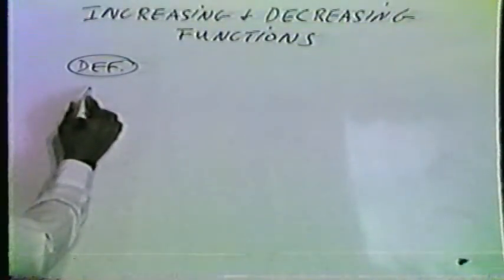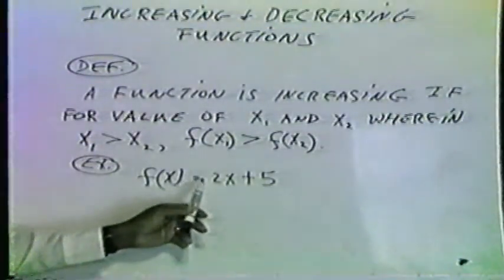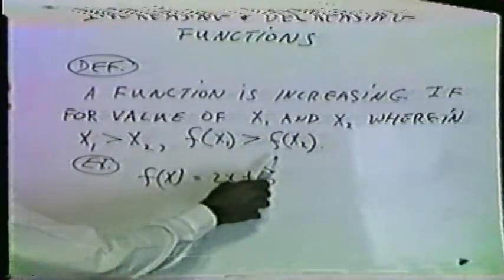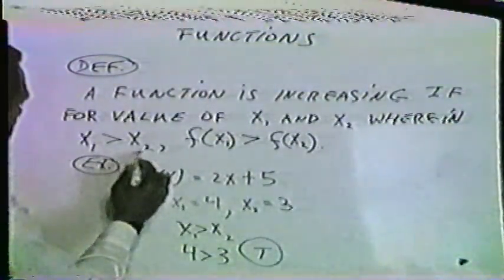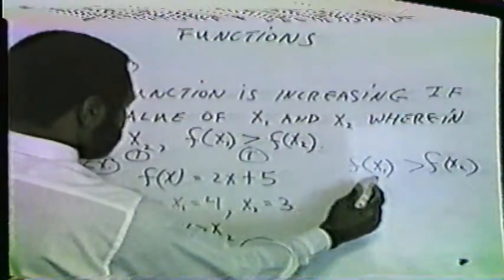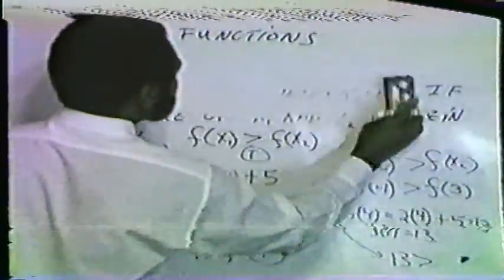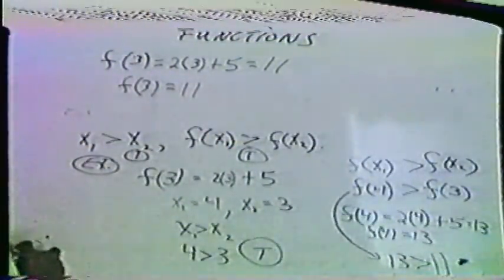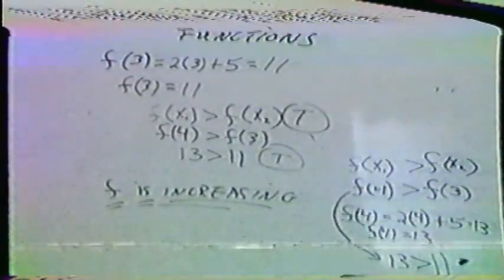Definition and Example of Increasing Function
In this video, the algebraic definition of "increasing function" is explained and an example is worked showing students what they must do to show whether a function is increasing.